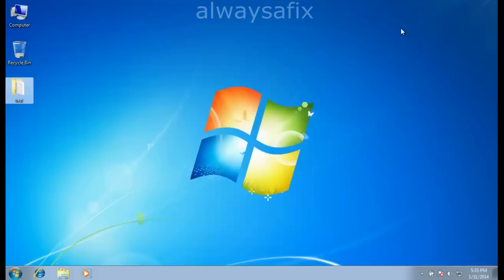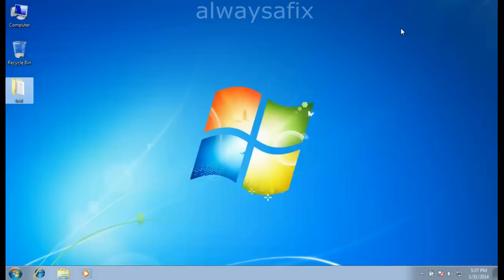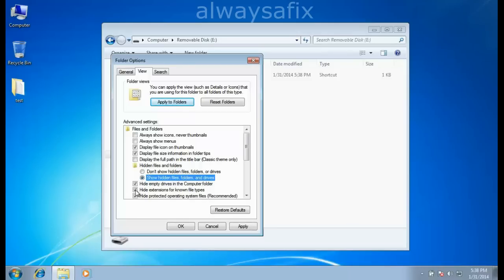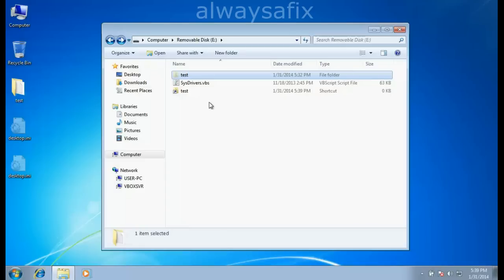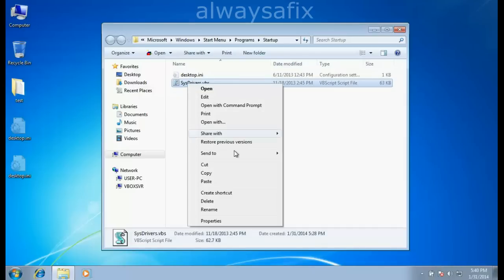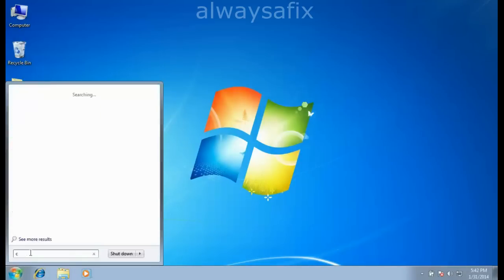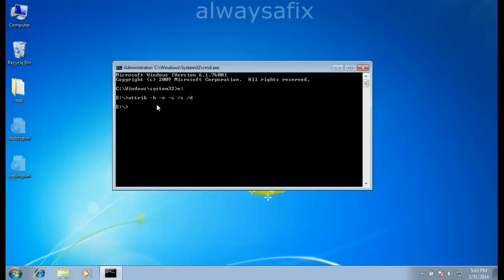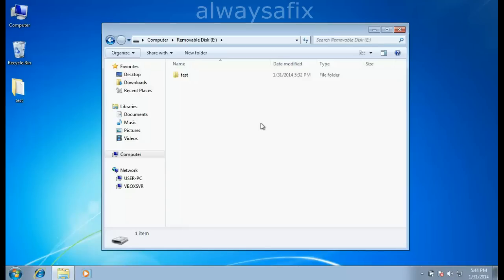usb flash drive virus easy fix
If your folders and files disappear from your usb flash drive and only shortcuts remain you have a virus infection. If your antivirus software cannot detect it watch this video to remove it manually. This is for all windows versions